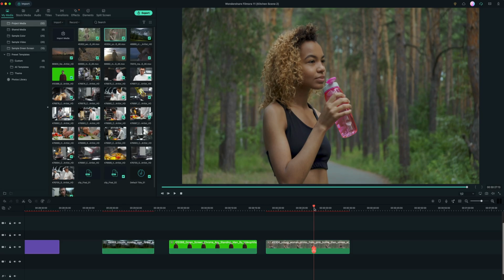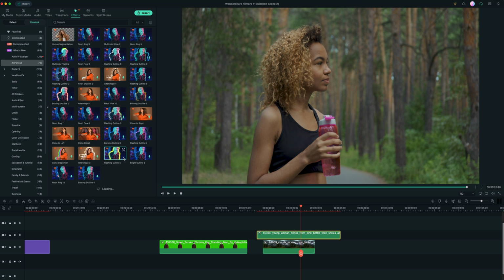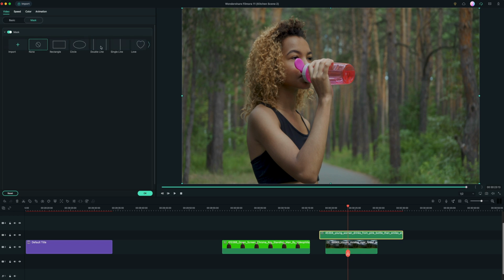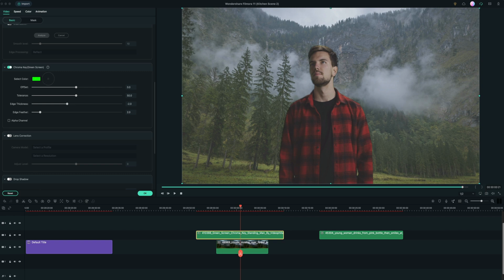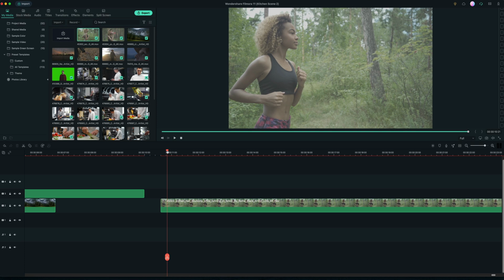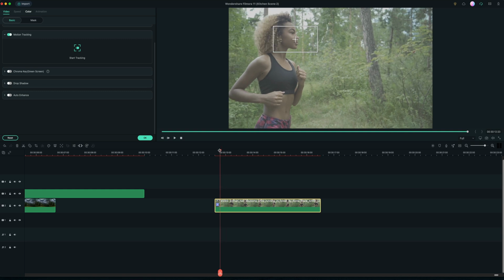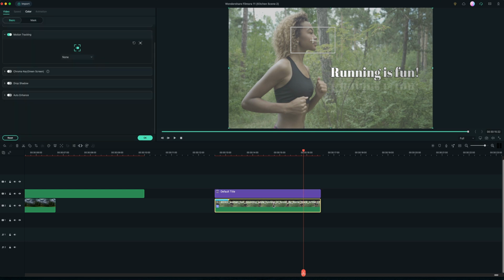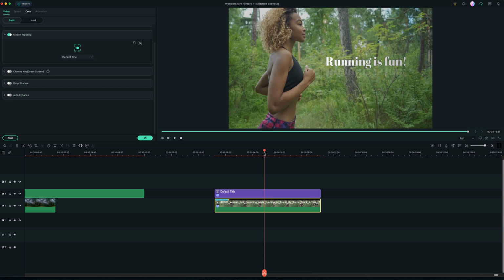Let's Master Filmora 11 Part 1- AI portrait & Masking & Chroma Key & Motion Tracking _Episode 07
The NEW Filmora11 UPDATE is HERE!

Now, it's time to master the more advanced skills of Filmora. In this video, I'll discuss AI portraits, masks, chroma key (green screen), motion tracking, and more advanced techniques to boost your creativity and improve your video editing skills.

Filmora AI portrait makes it easier to remove backgrounds to create unique and eye-catching thumbnails, add cool moving backgrounds or text behind themes, and even combine themes into videos! Filmora AI Portrait can bring you more opportunities to be creative in your videos!

Motion tracking is a magic tool to make video creatives and professionals. Once the movement is tracked, you can add text or images, or other objects that follow the same movement!  Learn more about Motion tracking with Filmora

When you want a good cutout, that’s where the chroma key is going to come into play (green screen). Filmora chroma key is super easy to use!   Remember the last video on how to clone yourself and 3 ways to appear on camera? They are done through the green screen. This is a very popular technique because of its amazing possibilities to create shots that are usually impossible. With just a green screen and a camera, you can place yourself in any environment or background you want. chroma key is a perfect start for fully understanding the green screen technique.

* 0:00 How to use AI portrait
* 2:11 How to use Masking
* 3:13 How to use Chroma Key ( Green Screen)
* 5:07 What is Motion Tracking

We want to see what you create so share your videos in the comment section with the tag wondershare MadeWithFilmora!

Ready to start editing videos? Wondershare Filmora 11 has everything you need!